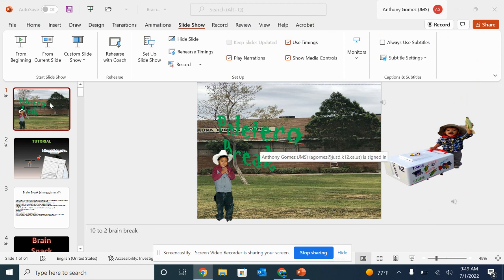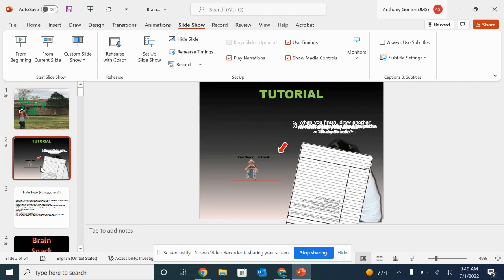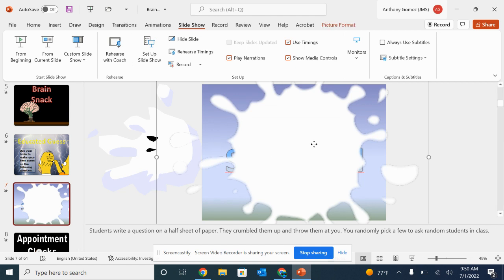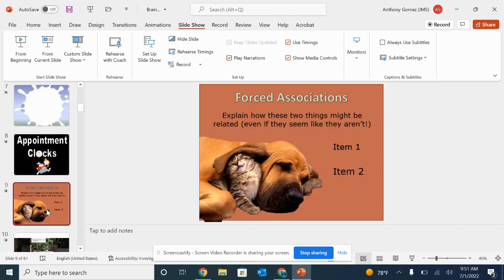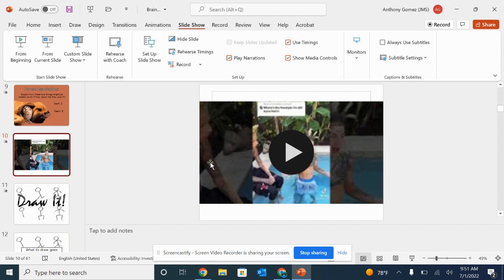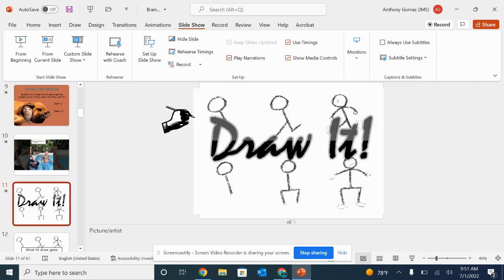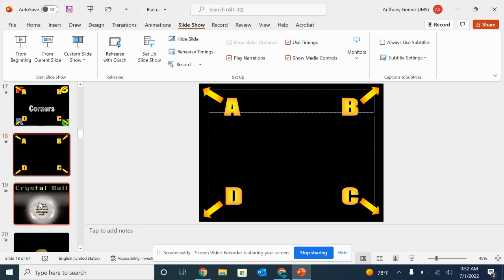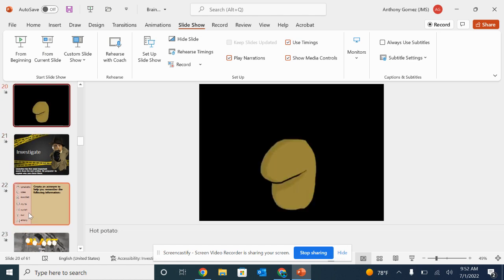How to do a brain break?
Here is a link to the brain breaks (it's free btw)